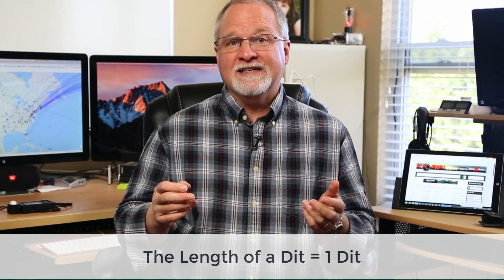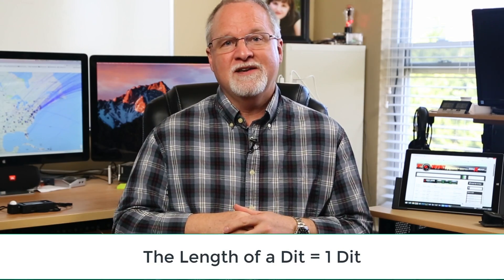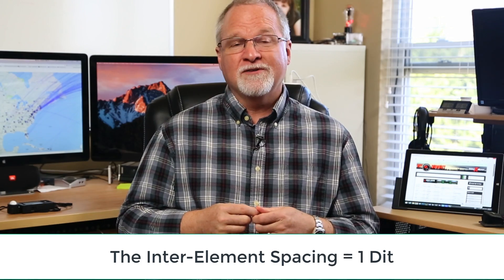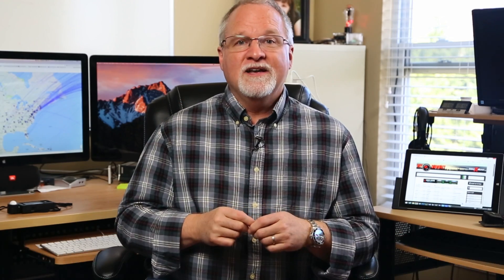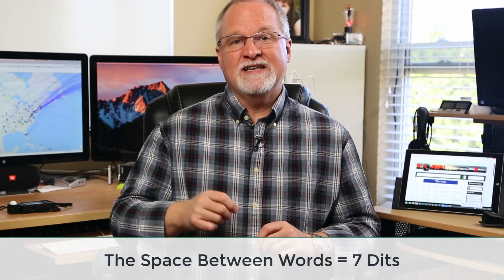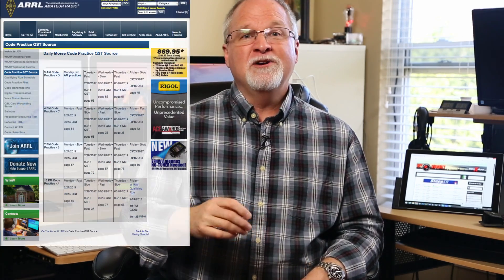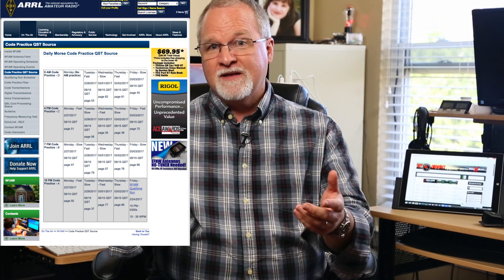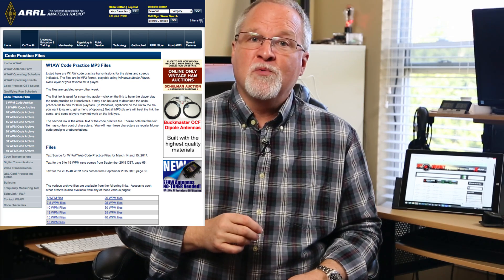The Importance of Morse Code Spacing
In this video, I talk about the timing of Morse characters, the need for proper spacing, and what to do at the end of a sentence.  Your Morse Code sending doesn't have to be perfect but, if it's too sloppy, you may find that people will pretend they can't hear you! :-)